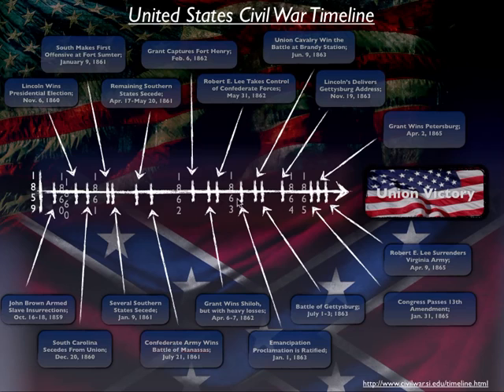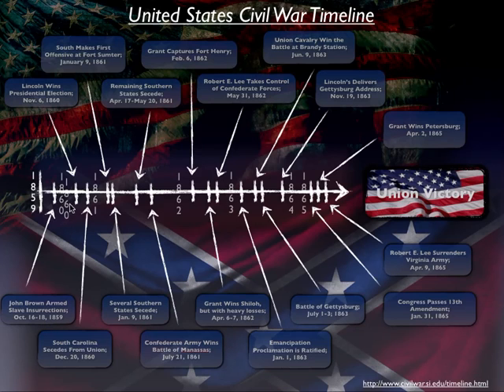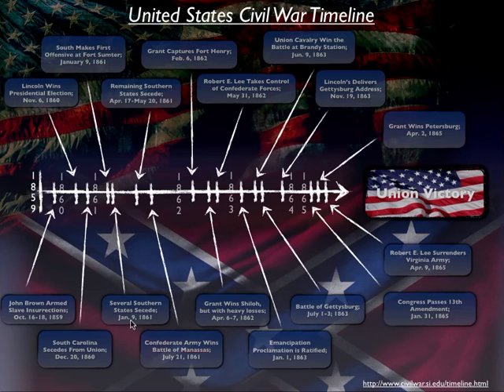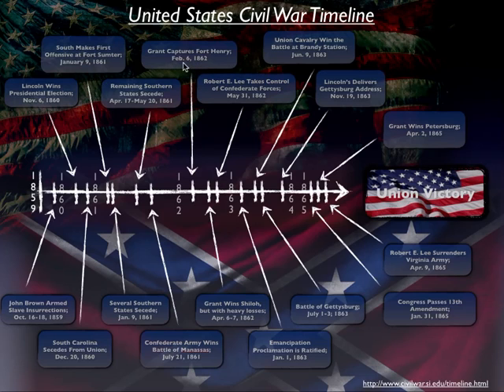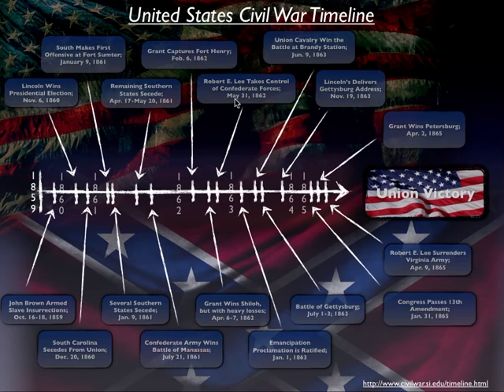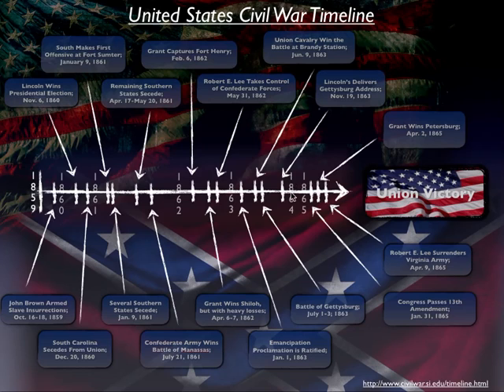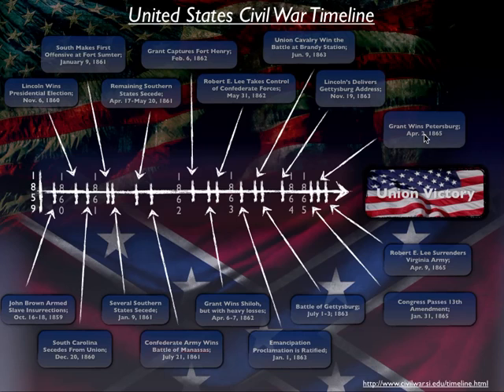Creative Work Presentation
Ma' creative work for dur' U.S. History class.